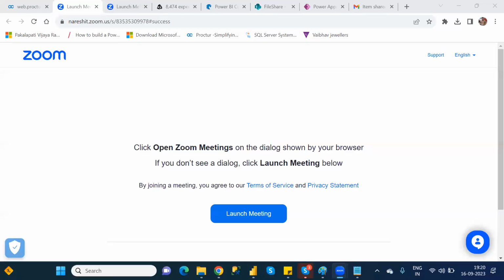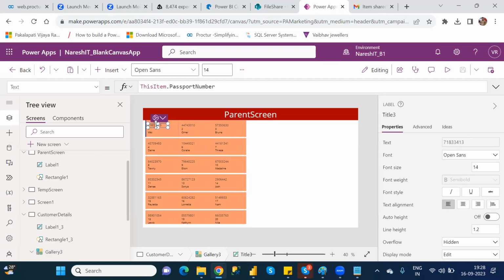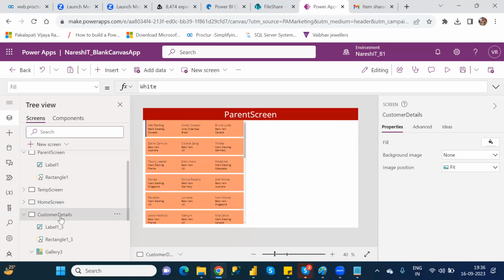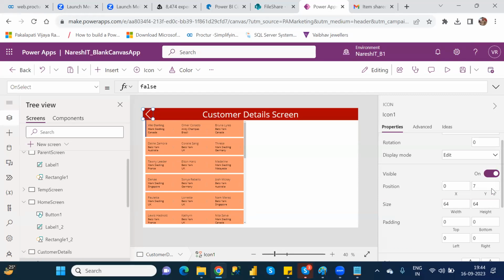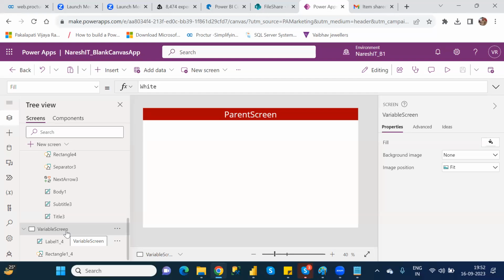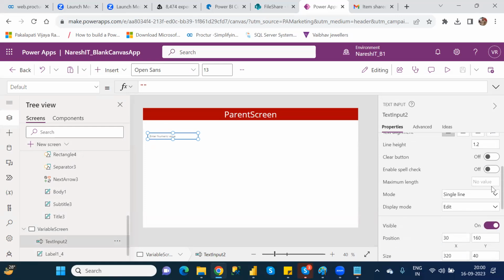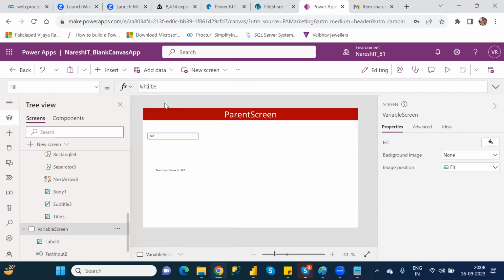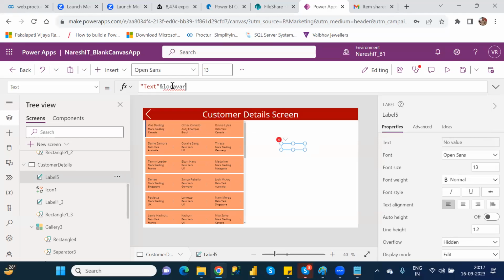Power Apps Session 30